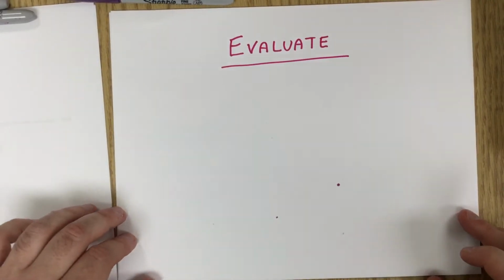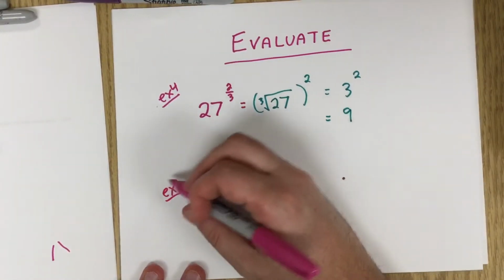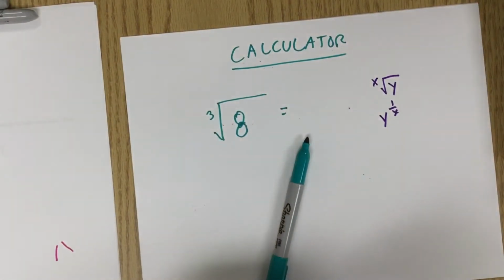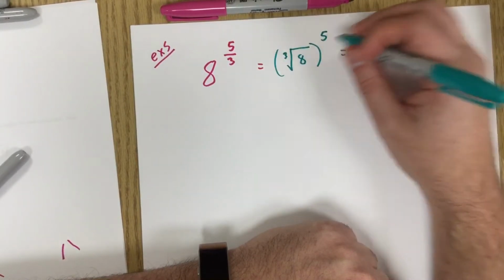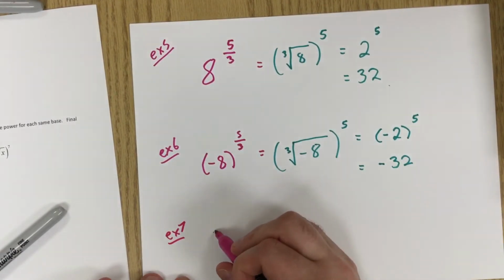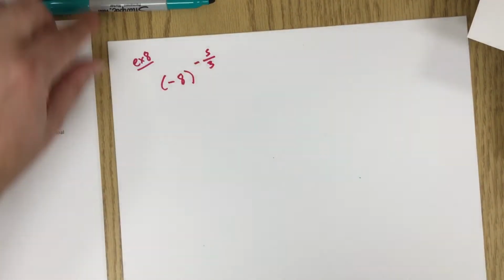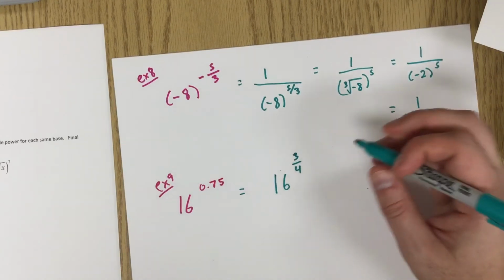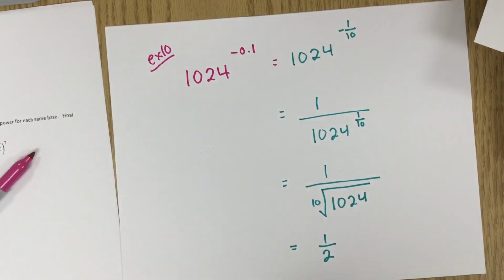Fractional exponents part 3/8